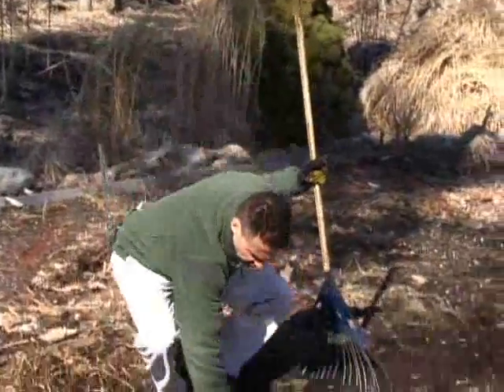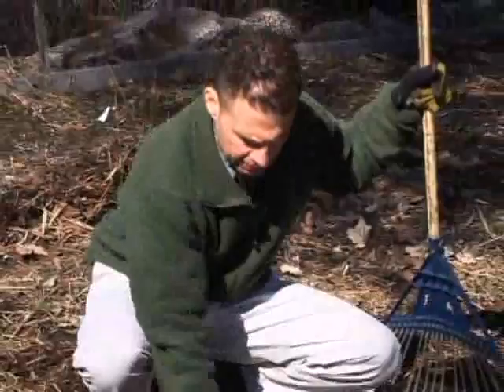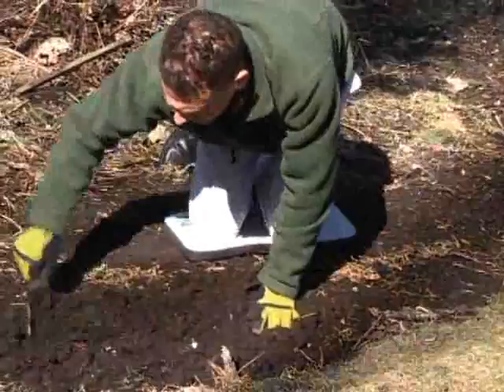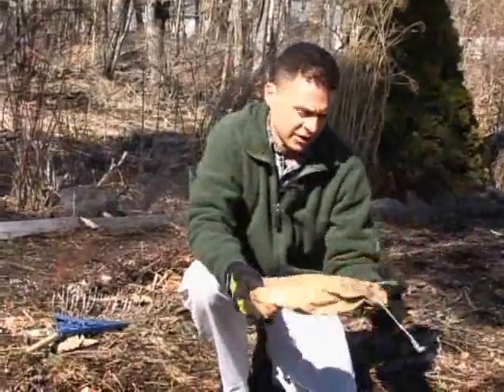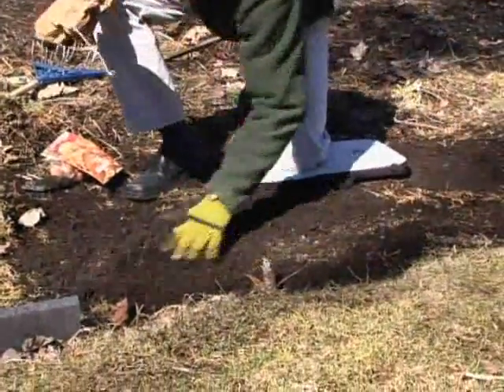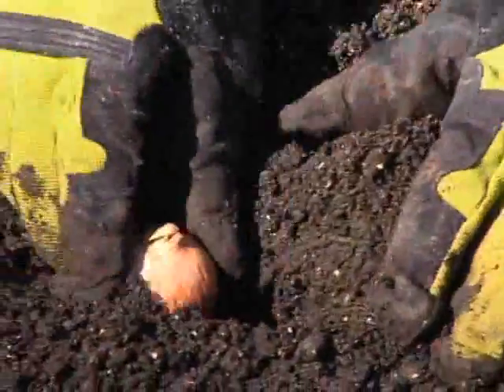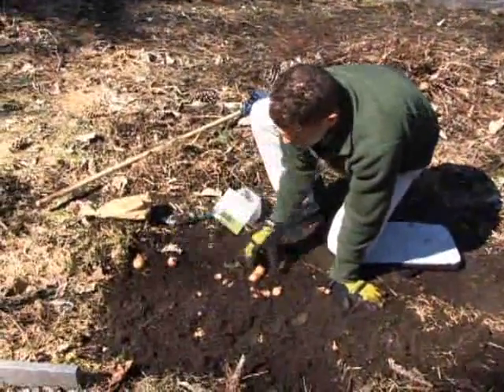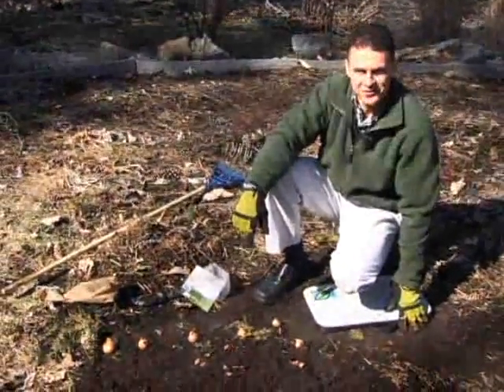How to Plant Shallots - Plant Organic Vegetables